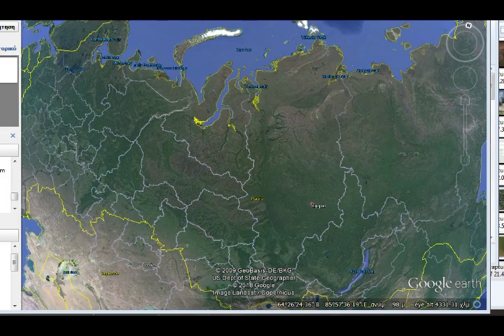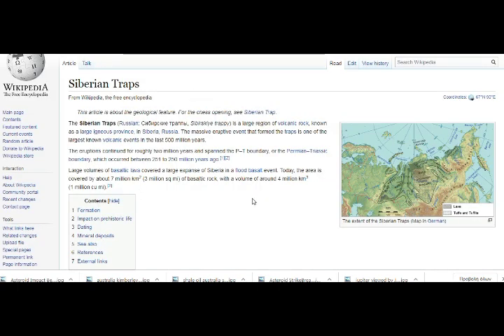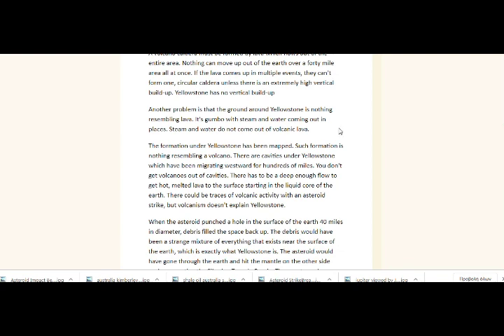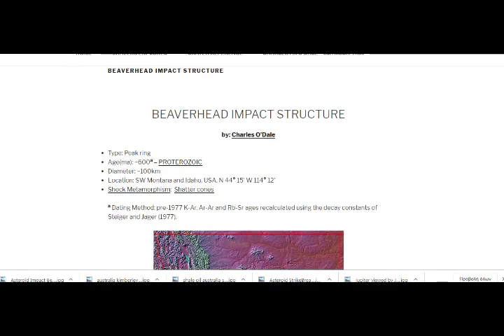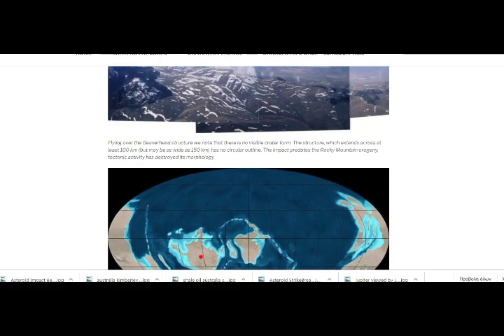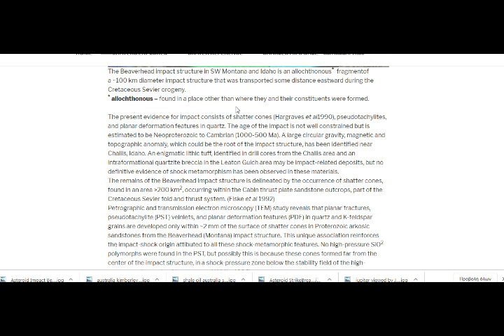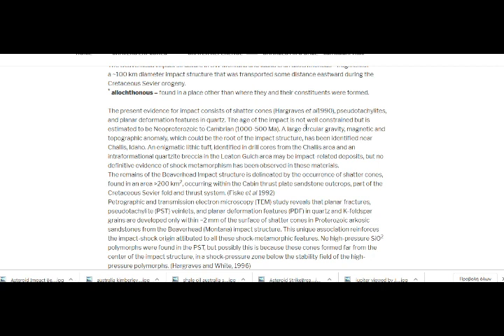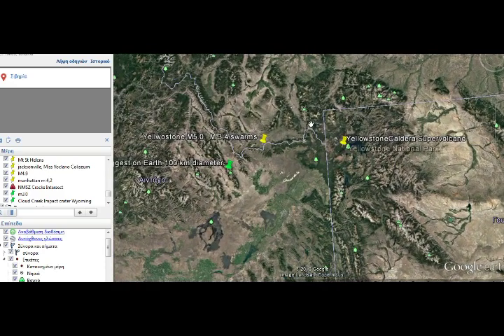Yellowstone Volcano is 'ASTEROID CRATER!' Beaverhead & Cloud Creek Nearby Craters!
Yellowstone Volcano is 'ASTEROID CRATER!' BEAVERHEAD Crater of Earth's Largest! Cloud Creek Asteroid Impacts Near Yellowstone!
6) Thumbnail image - yellowstone-supervolcano (3)
- Asteroid Impact Beaverhead-Crater Idaho (near Yellowstone biggest on earth.jpg